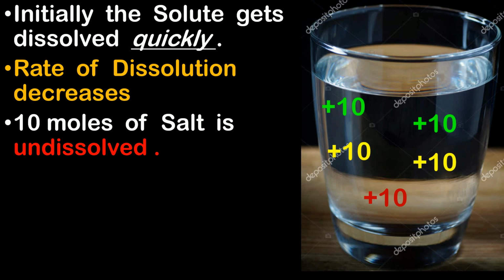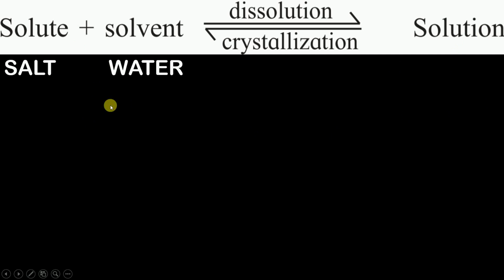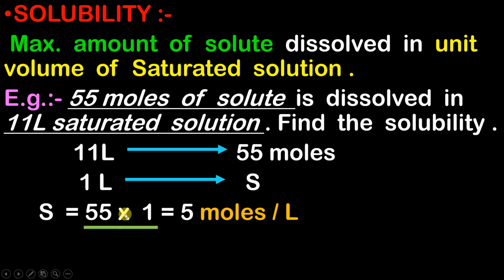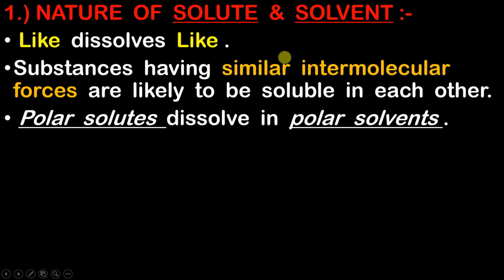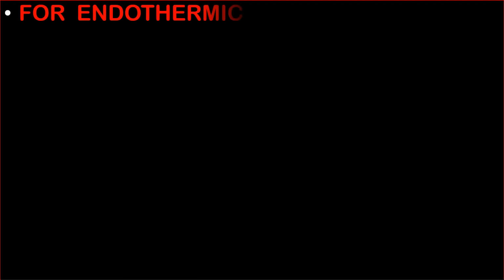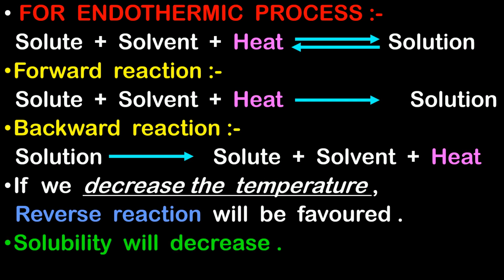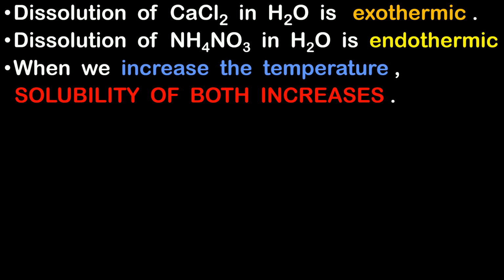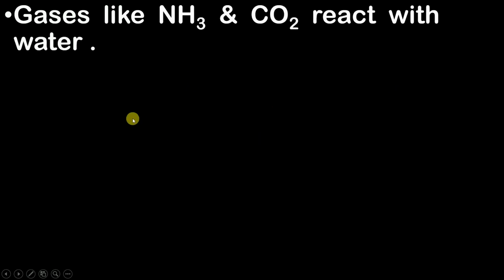Solubility and factors affecting solubility , Effect of temperature and pressure , Henry's Law .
Topic - Saturated solution
Solubility
Factors affecting solubility :-
Nature of solute and solvent
Effect of temperature on solubility
Effect of pressure on solubility
Henry's law
Exceptions to Henry's law